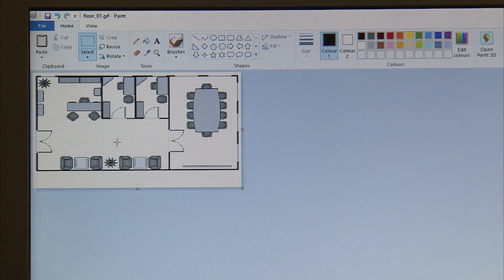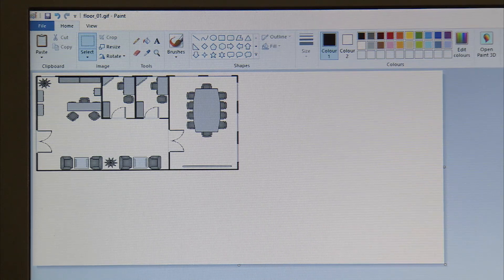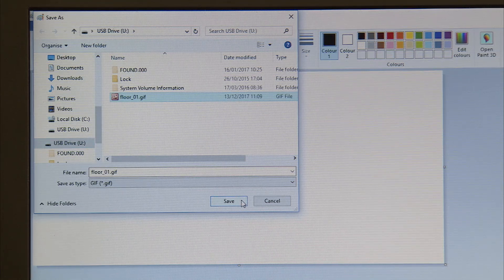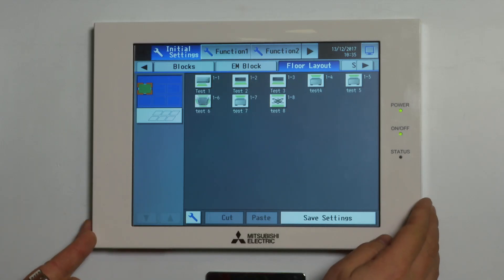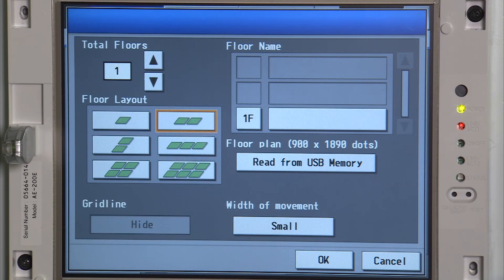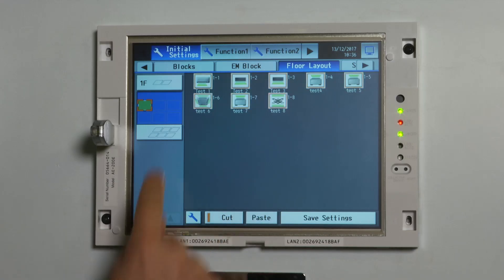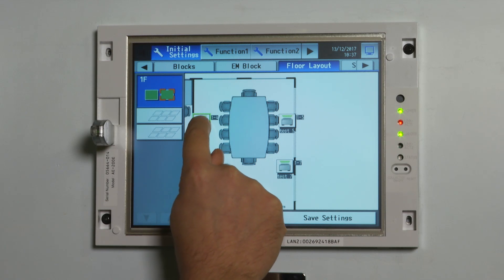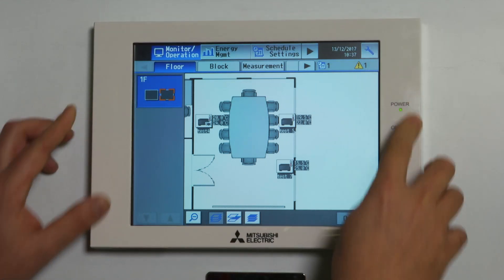AE200 Floor Layouts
Mitsubishi Electric AE200 floor layout creation